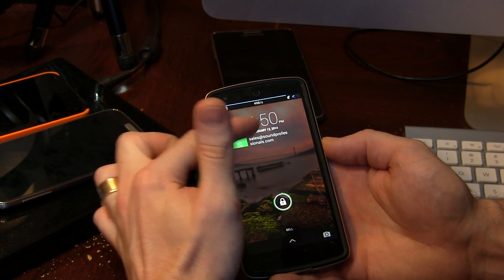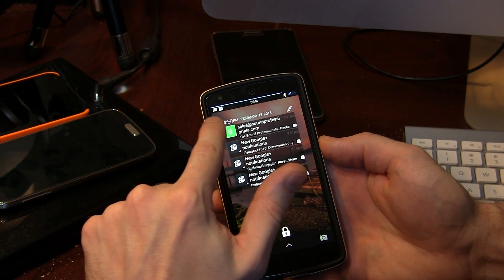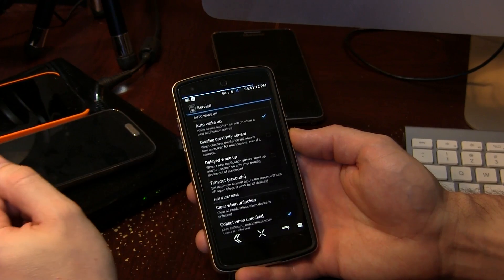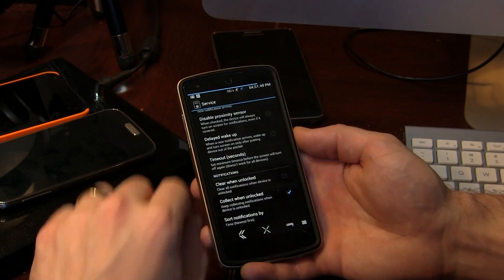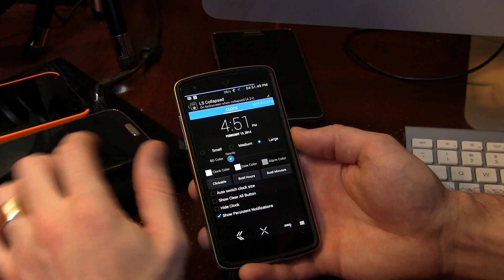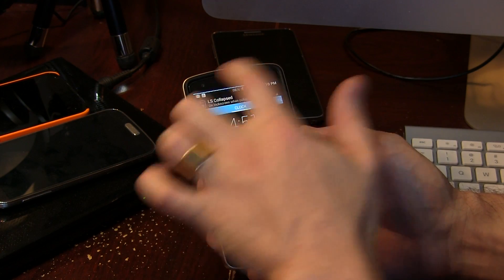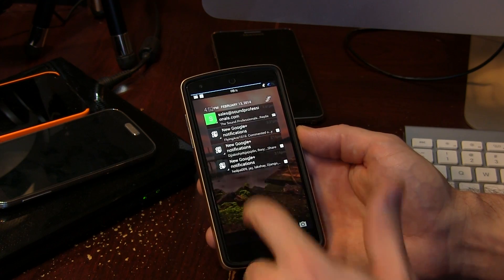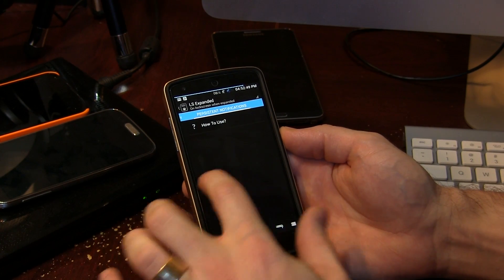Android App: NiLS Notification Lockscreen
Get notifications right on your lockscreen!